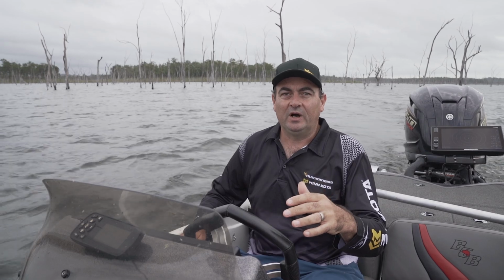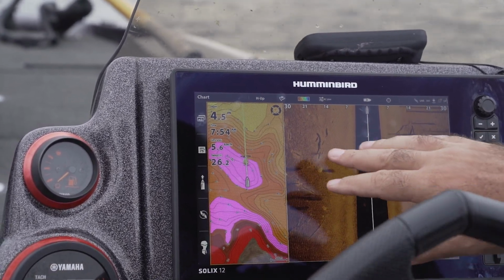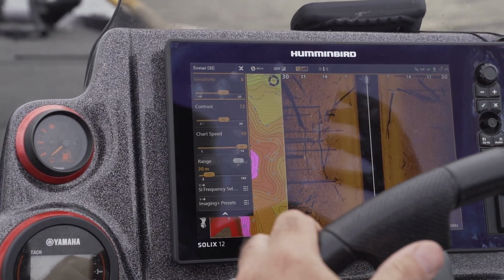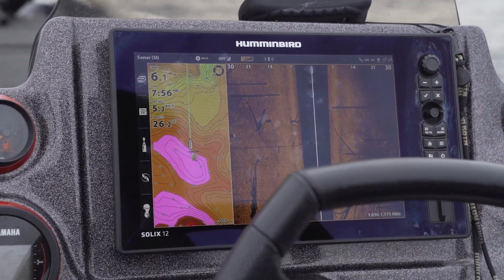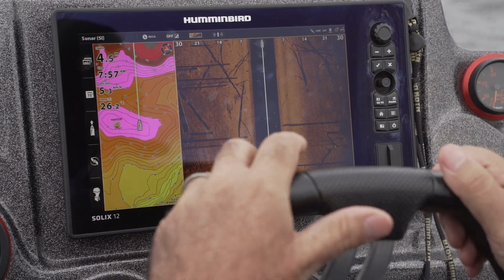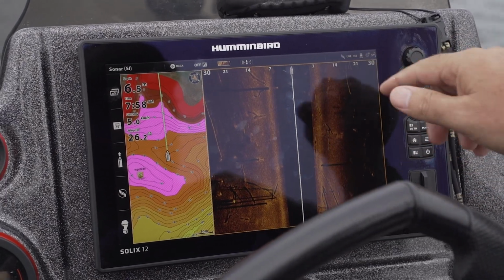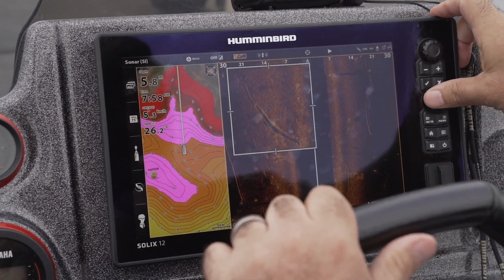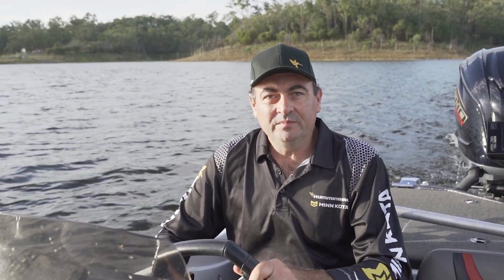CoastMaster Side Imaging Guide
Shaun Clancy gives the run down on how to use Side Imaging along with your CoastMaster charts.

to find the retail outlets near you!

for more information on Coastmaster